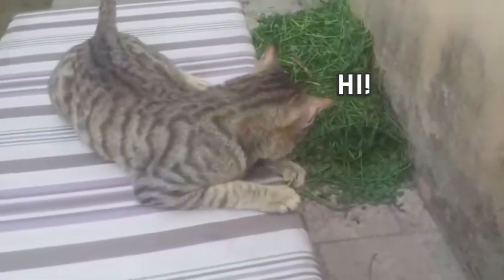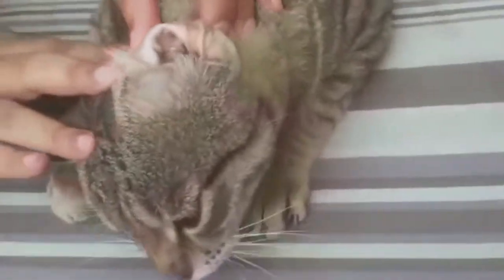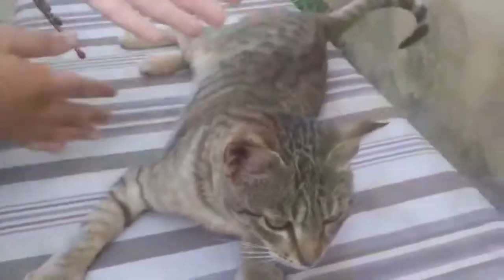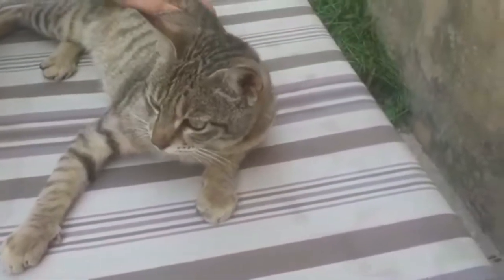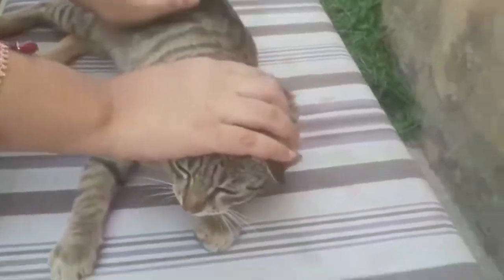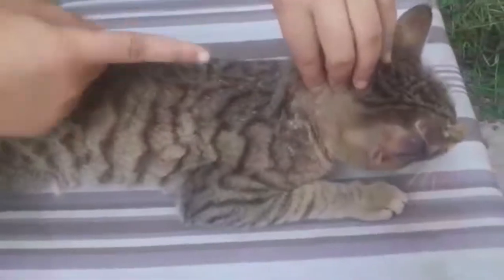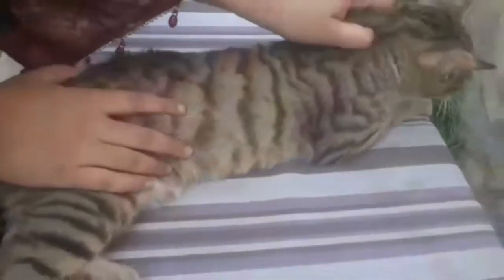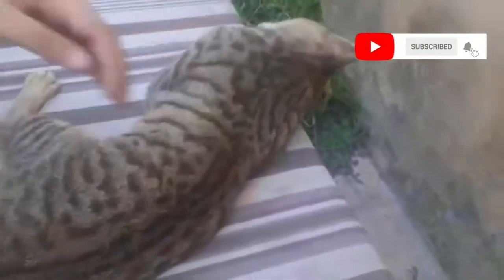How to check cat easily at home.👍🏻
Easy way to check pet.
Give injection.
Give medican.
Best guide.